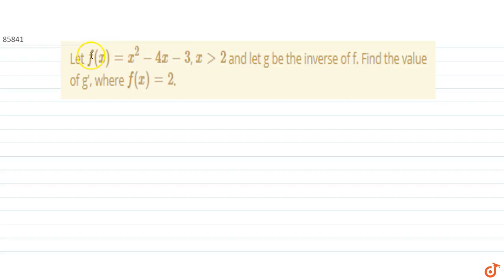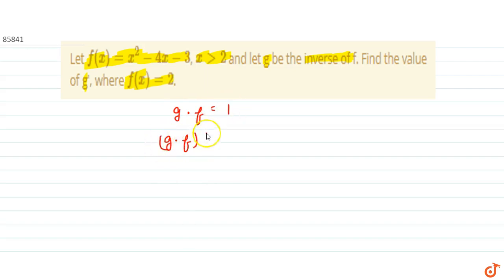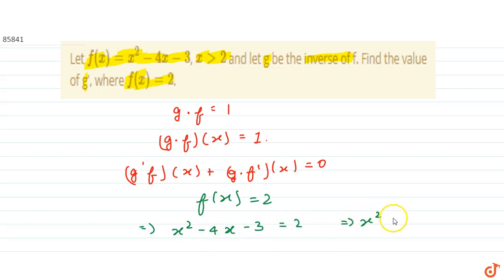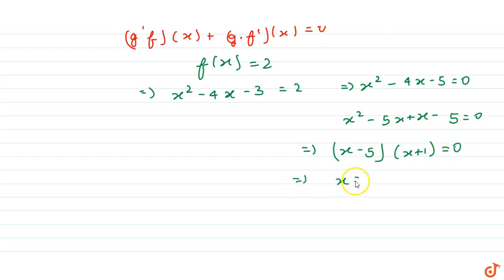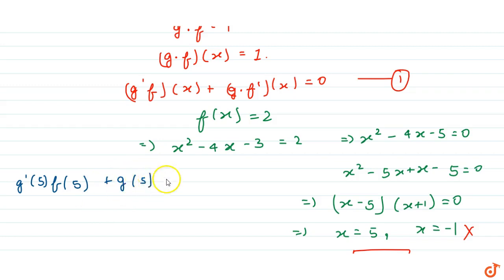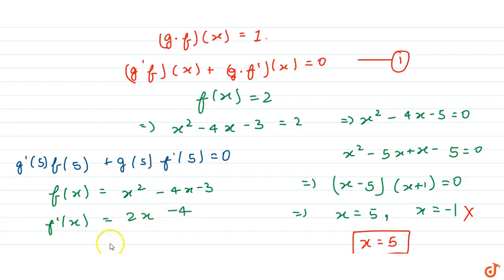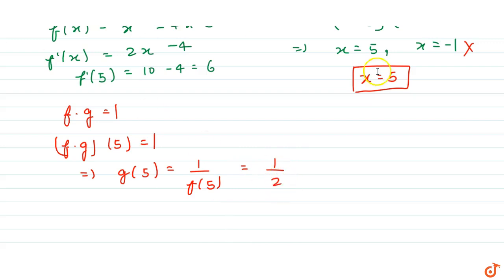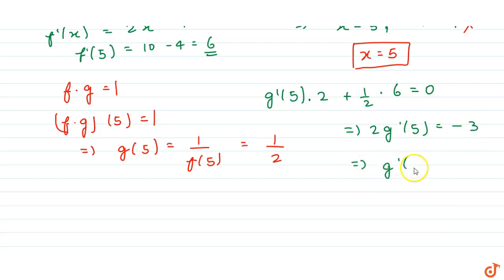Let `f(x) = x^2-4x-3`, `x gt 2` and let g be the inverse of f. Find the value of g', where `f(...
To ask Unlimited Maths doubts download Doubtnut Let `f(x) = x^2-4x-3`, `x gt 2` and let g be the inverse of f. Find the value of g', where `f(x)= 2`.